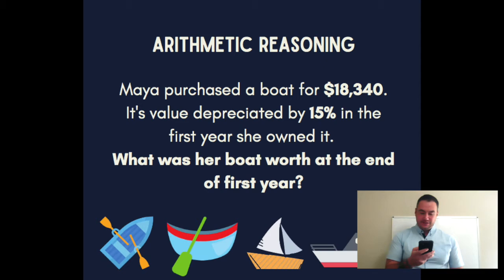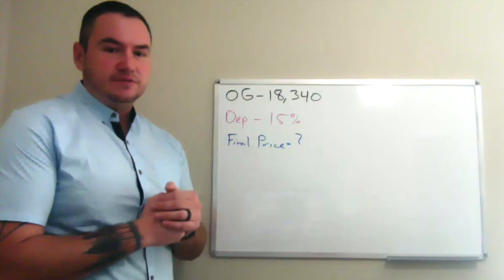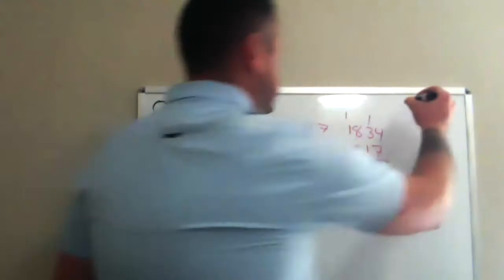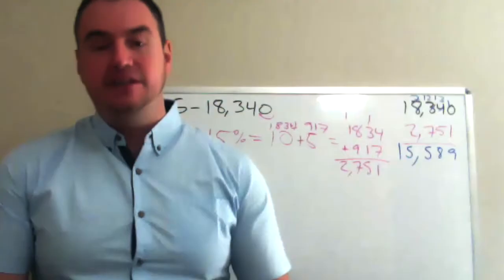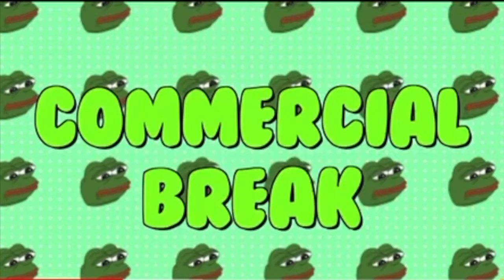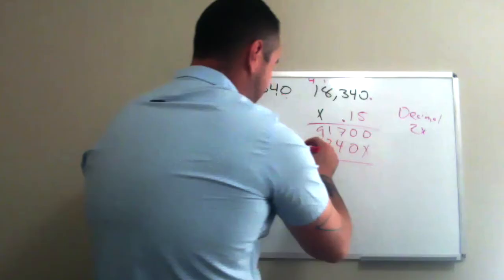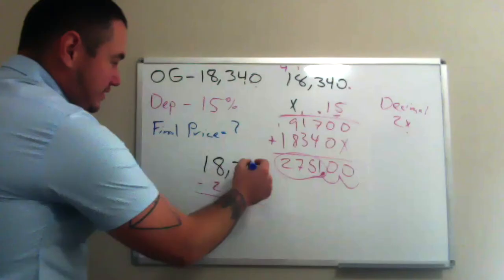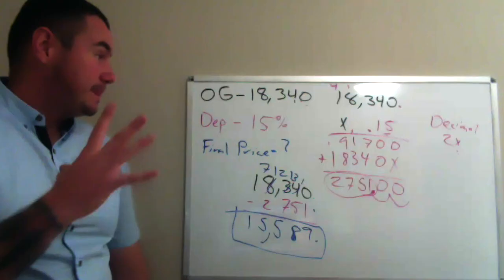ASVAB Arithmetic Reasoning by Gamonal Tutors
Hey future service members!

Here's another video showing you how to answer a basic arithmetic reasoning question that you might see on the ASVAB test.

The question is:
Maya purchased a boat for $18, 340. It's value depreciated by 15% (meaning the price value lowered by 15%) in the first year she owned it. What was her boat worth at the end of first year?

I'll show you a fast way and a slow way of solving this problem. The key is knowing your percentages!

Follow me for more Math content delivered in "simplest terms"

🛑⚠️Las Vegas Residents

I’m a Tutor and would love to help you out with the ASVAB or if you know someone who’s interested in joining the Military, I’ll help them too!

👨🏻‍🦲Mickey Gamonal
Las Vegas TUTOR / INFLUENCER

🔺This video/pic/post is intended for entertainment and educational purposes only and does not in any shape or fashion represent the views of the United States Army, Army National Guard, Department of Defense, or any other State/Federal entity.

🔺Any video/pic/post is based on my own experiences, others experiences and my personal insights about the Army as a whole.

🔺I own the images used in this/any video.

🔺some pictures are straight from Google